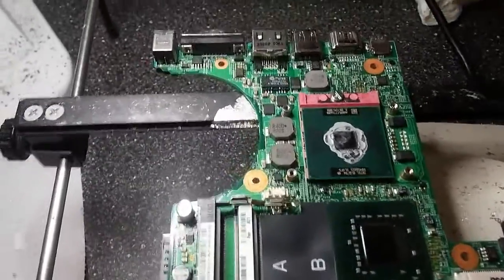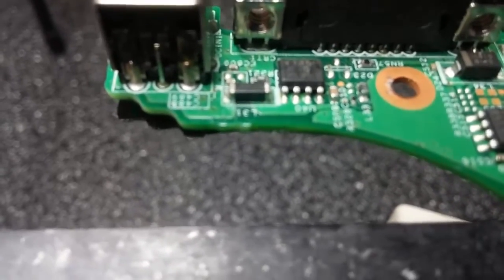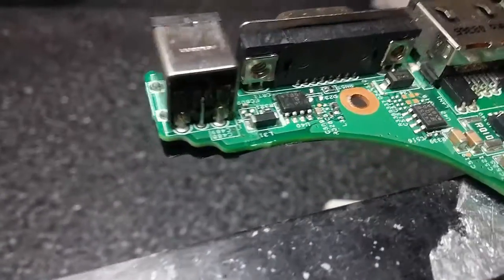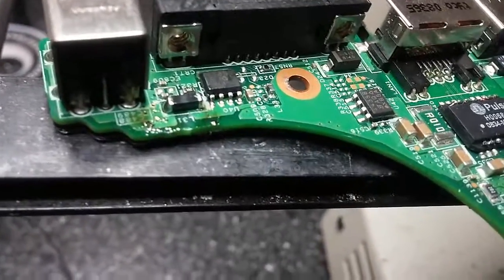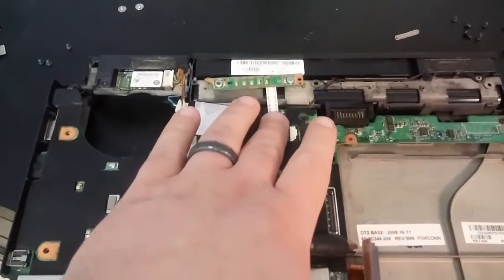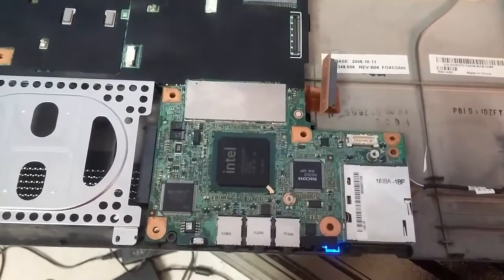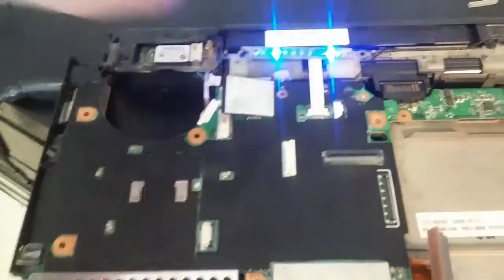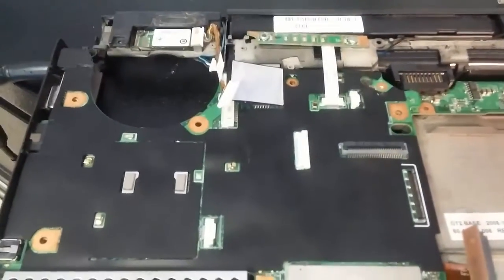Dell XPS M1330 No Power Fix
Here's how I fixed a Dell M1330 today that had no power. The little IC next to the power jack actually had a micro fracture causing a bad connection. A little flux and some solder fixed the no power issue!